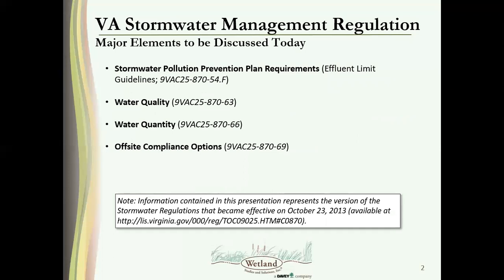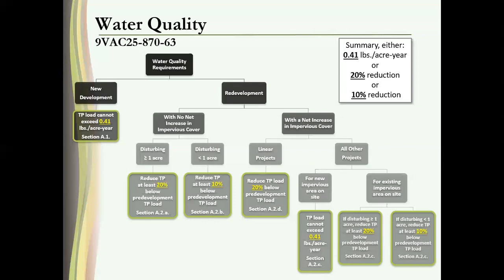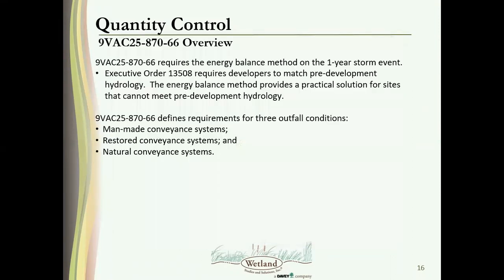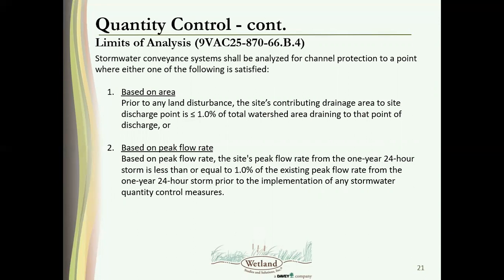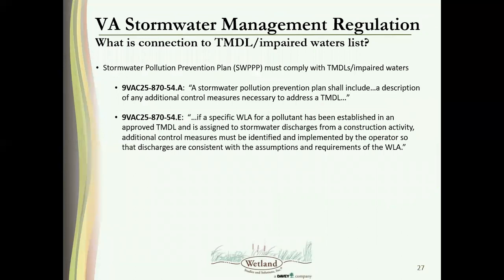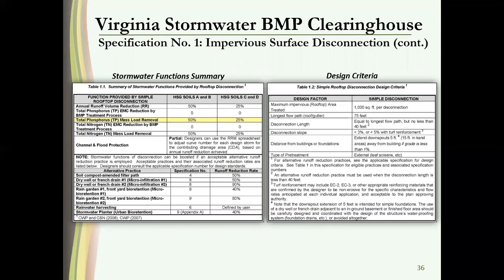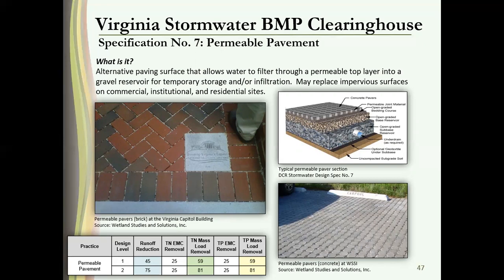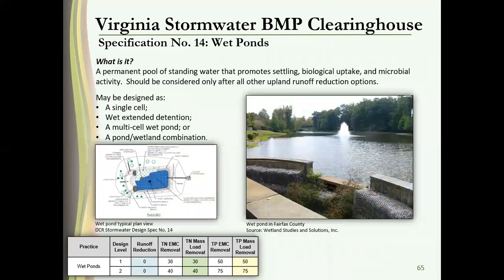Virginia SWM Regulations, SWPPPs and the BMP Clearinghouse - MAC IECA Regional Event, May 23, 2019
Margaret McMenamin, Wetland Studies and Solutions, Inc., presents on the Virginia SWM Regulations, SWPPPs and the BMP Clearinghouse.